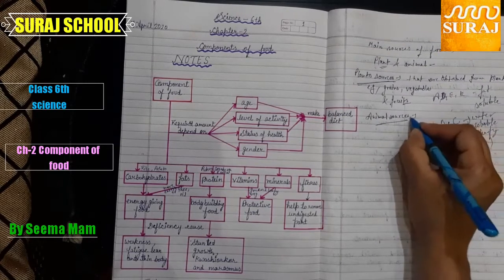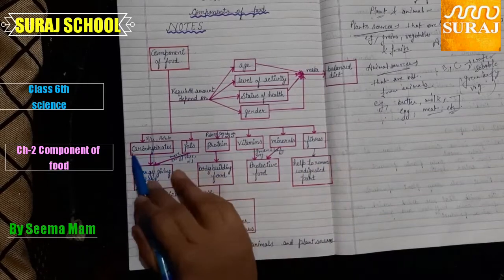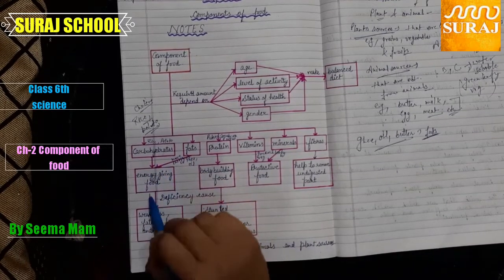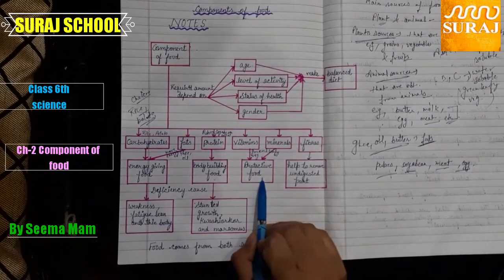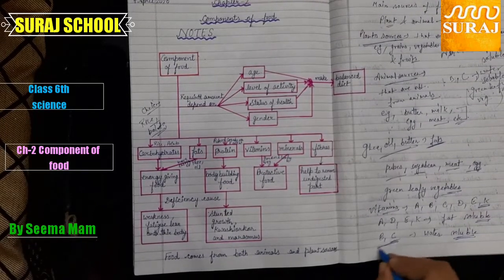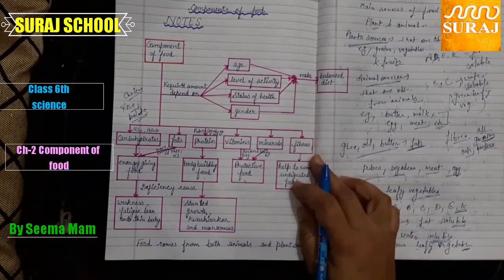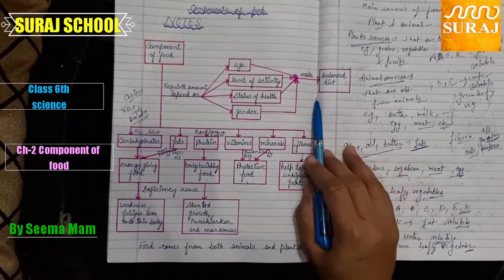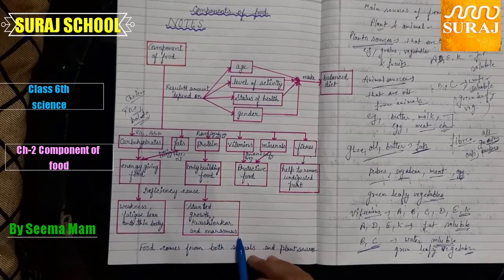Class 6 , Science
Ch 2 , Components of Food